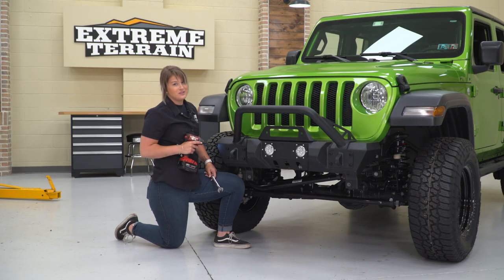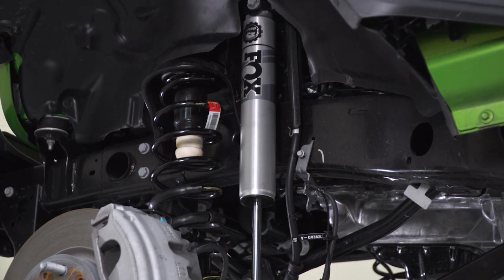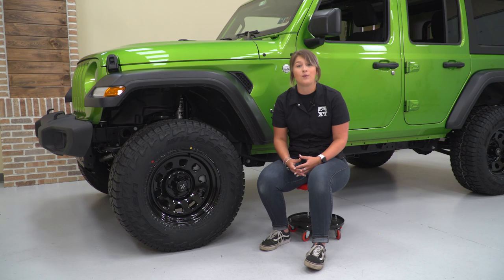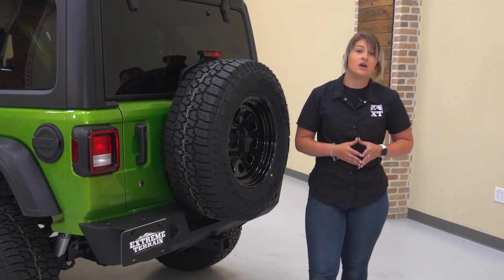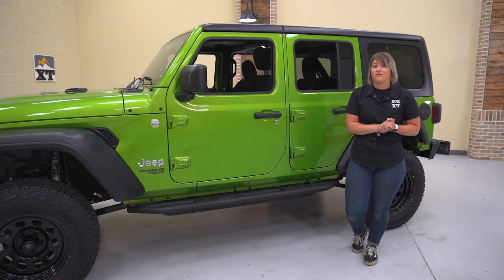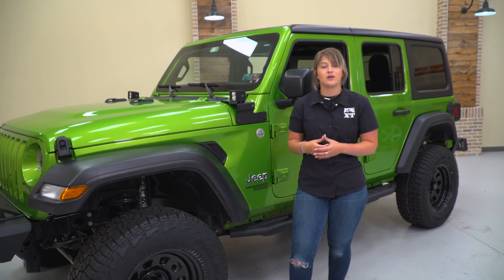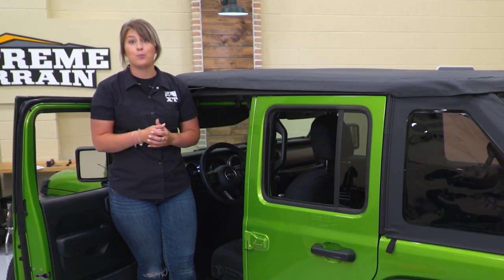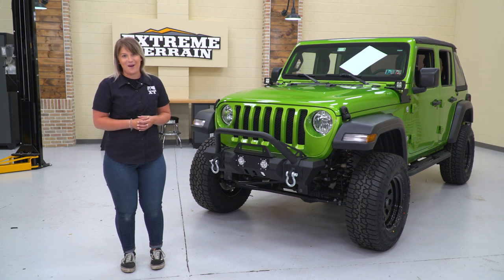Lifted Jeep Wrangler JL Budget Build 🚙 | Daily Driven Custom Jeep Wrangler JL Build - Throttle Out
Check Out Accessories and Parts For Your Jeep Wrangler Right

Jeep Wrangler JL's Build Parts List:
Mopar 2 in. Lift Kit w/ Fox Shocks (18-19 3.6L Jeep Wrangler JL 4 Door)
Bestop Trektop NX Soft Top - Black Diamond (18-19 Jeep Wrangler JL 4 Door)
RedRock 4x4 Stubby Front Bumper w/ LED Fog Lights, Winch Mount & Over-Rider (18-19 Jeep Wrangler JL)
RedRock 4x4 Side Armor w/ Step Pads - Textured Black (18-19 Jeep Wrangler JL 4 Door)
Mammoth D Window Black Steel Wheel - 17x9 (18-19 Jeep Wrangler JL)
Teraflex 3/4 in. D-Ring Shackle - Pair
Raxiom 3 in. Square LED Light
Mopar Door Sill Guards - Black (18-19 Jeep Wrangler JL 4 Door)

Building your Jeep Wrangler JL may seem like a daunting task considering how many great Jeep Accessories are available on site. This 4-Door JL wanted a lift Kit and 33" tires but wanted to keep the budget in check. Thanks to some clever shopping and parts selection, this build was able to not only transform the look of this Jeep Wrangler but also it's offroad capabilities. The owner of this JL drives it every day to work so the result had to be liveable. As we all know the best part about owning a Jeep is customizing it with our favorite jeep parts and accessories.